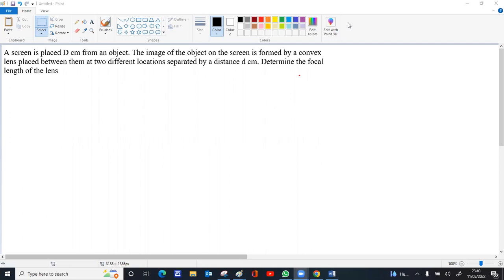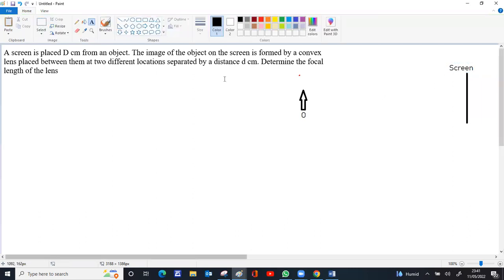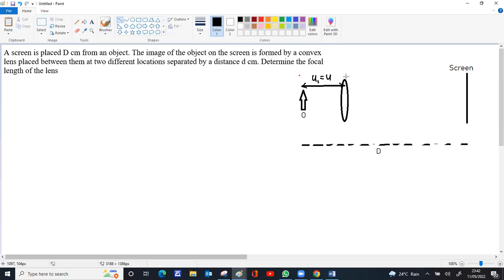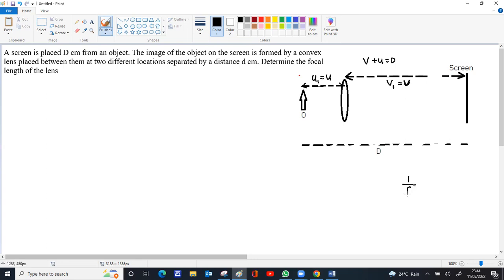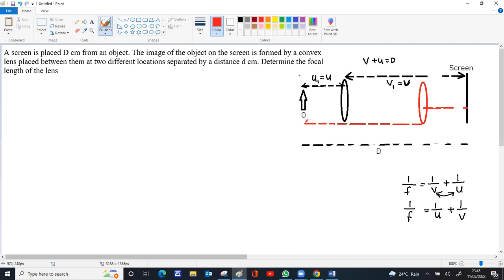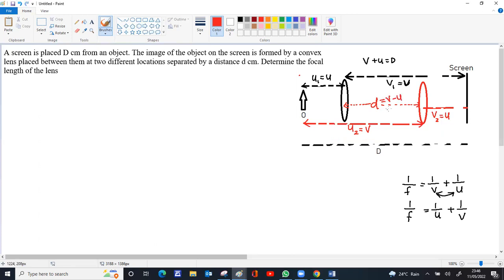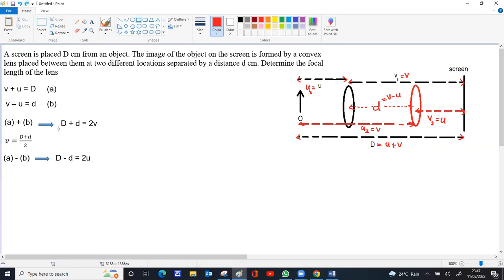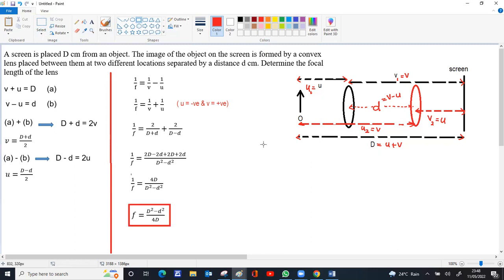GRADE XII TERM II RAY OPTICS OBJECT AND SCREEN FIXED AND A LENS FORMS CLEAR IMAGE AT TWO LOCATIONS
A screen is placed D cm from an object. The image of the object on the screen is formed by a convex lens placed between them at two different locations separated by a distance d cm. Determine the focal length of the lens